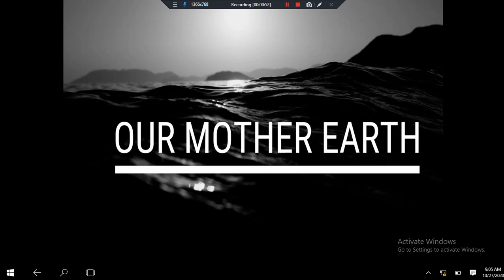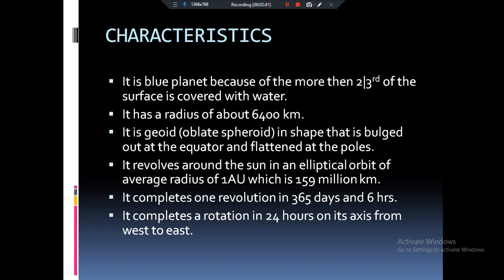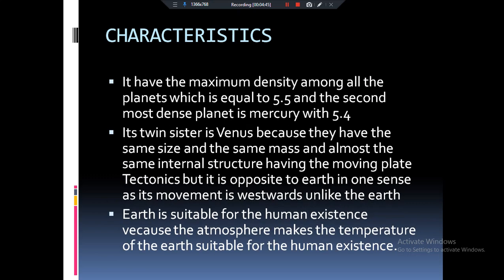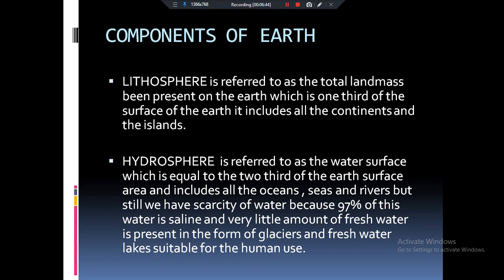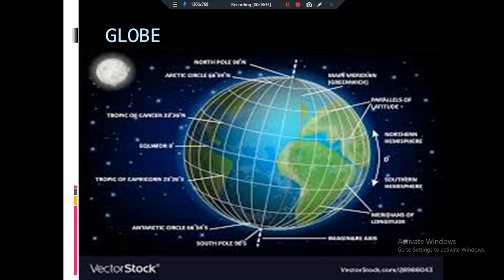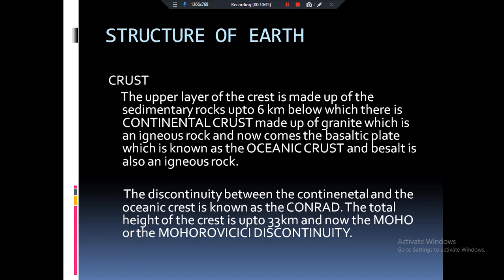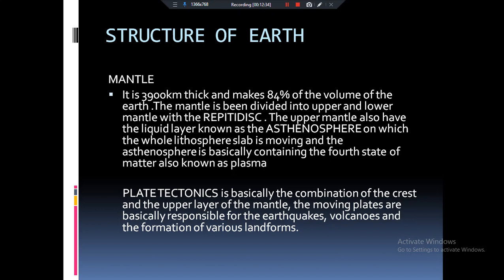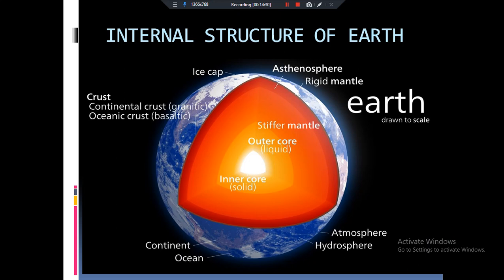Our Mother Earth | Geomorphology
This is the fourth lecture in the lecture series of geomorphology in which we are going to talk about our mother earth , components of the earth and internal structure of the earth.

I have also started the lecture series on ecology and environment and the weekly current affairs on this channel you may refer to that also.

Add knowledge in your own way to succeed